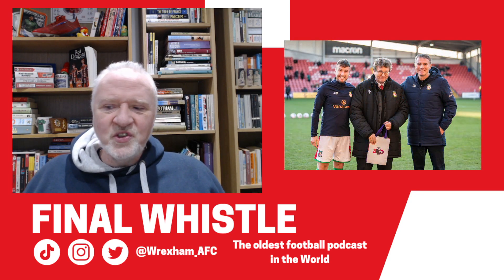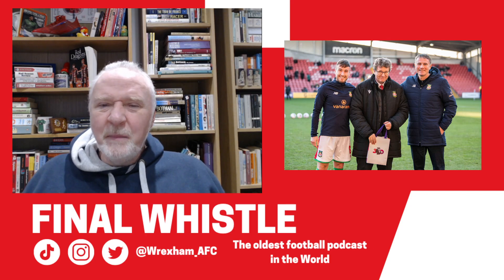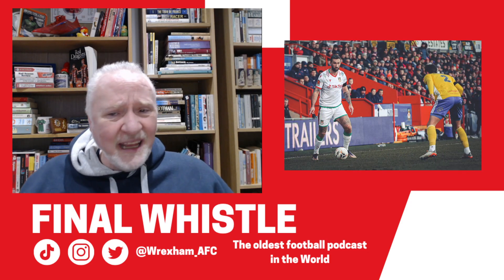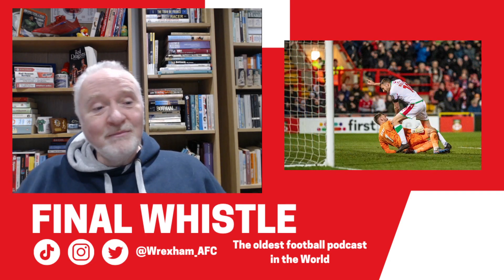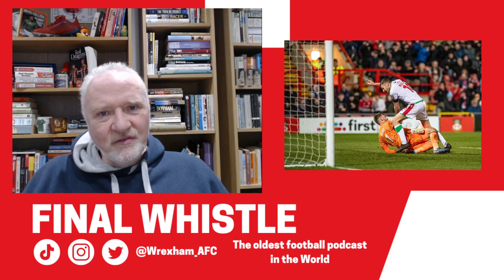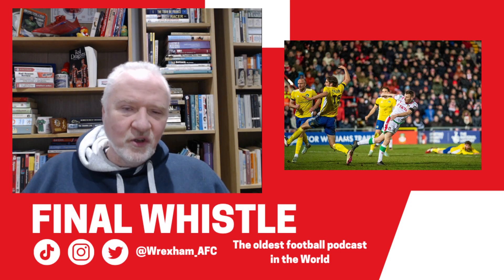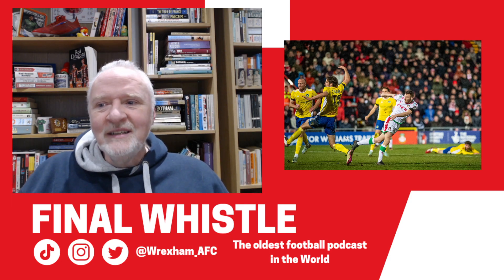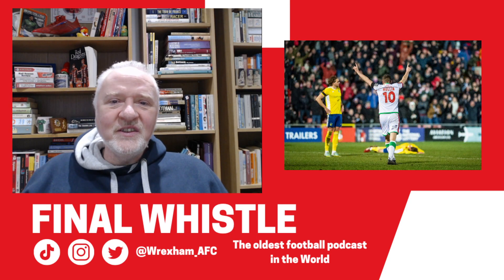FINAL WHISTLE | Wrexham v Solihull Moors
Mark Griffiths enjoys going through a superb performance.

This is the video version of Final Whistle, the official podcast of Wrexham AFC, which brings you detailed reports and analysis after every game. The feed also features the weekly Dragonheart chat show every Friday at 6, audio highlights, preview podcasts and the Lowdown scouting report before every game. Plus, we’ll put out specials whenever something interesting happens – and that’s been quite often lately!

Every penny raised by the podcast goes back into the club, and every review and comment pushes us up the iTunes charts, so please leave your thoughts, hit the like button, share and enable notifications.